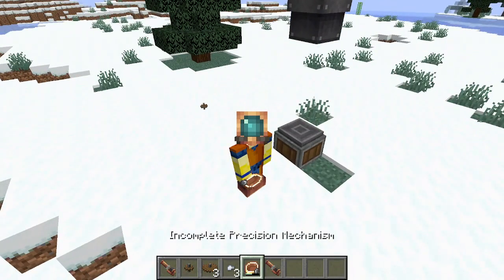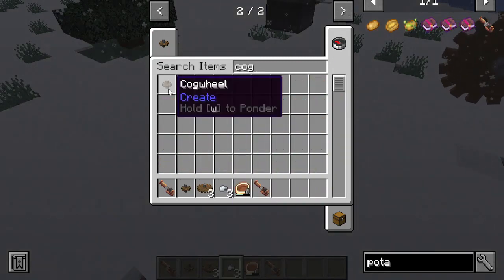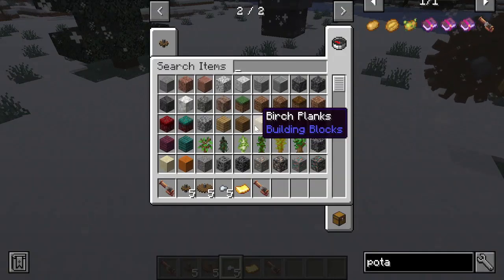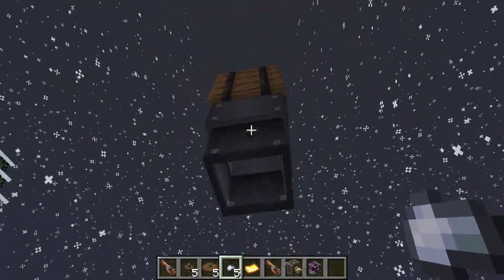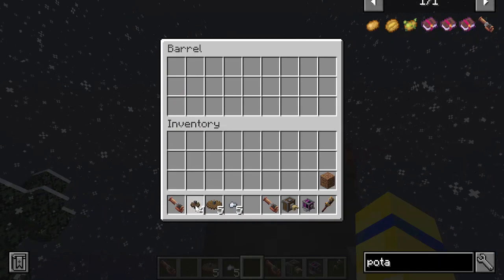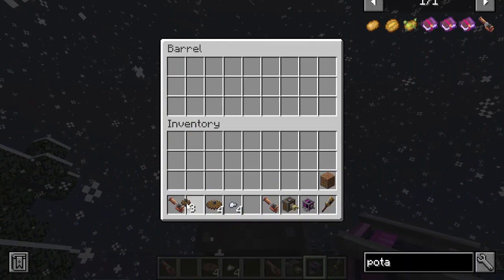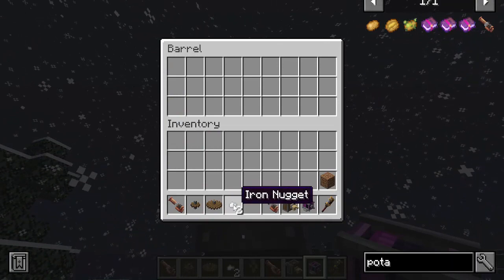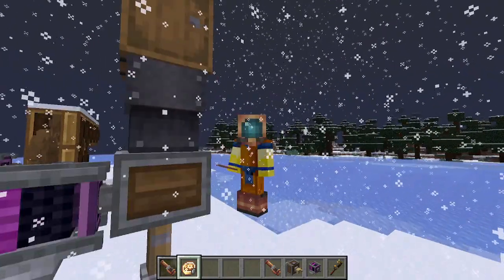BUILD LIKE A PRO!! Precision Mechanism Guide For Create Mod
Welcome back to our Minecraft Create Mod tutorial series!

In today's video, we're diving into the world of precision engineering with the Precision Mechanism tutorial!

This fundamental component is a crucial part of many Minecraft Create Mod recipes and has become an essential staple in the Minecraft community.

By the end of this tutorial, you'll know:

How to craft the Precision Mechanism from scratch

So, what are you waiting for? Watch now and level up your Minecraft Create Mod skills!"